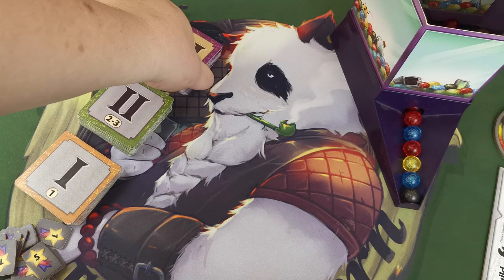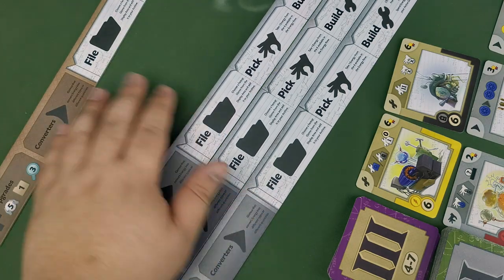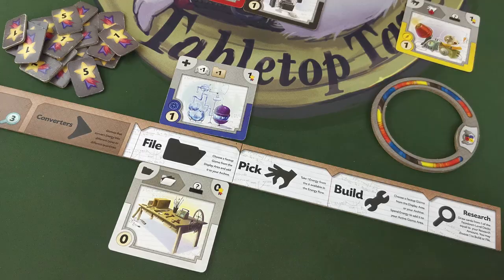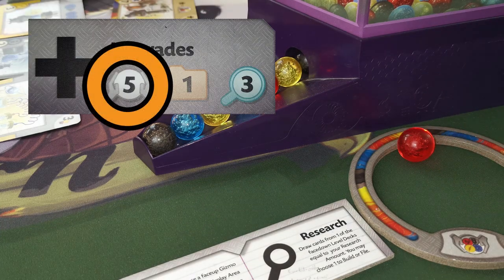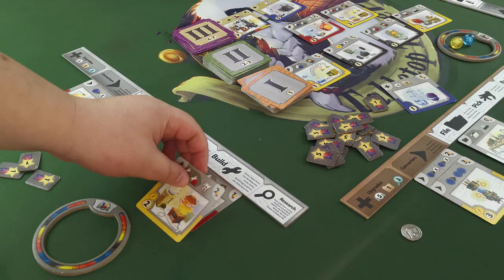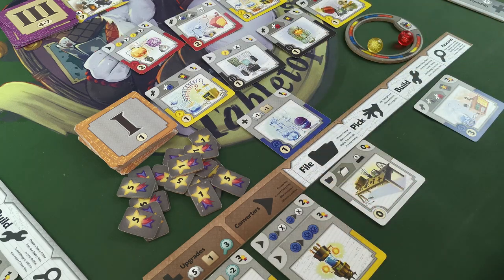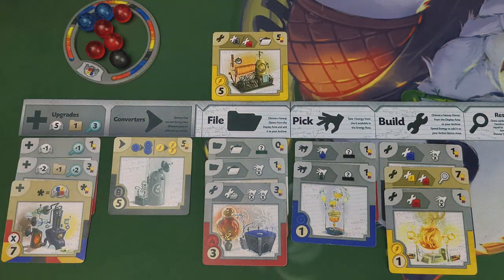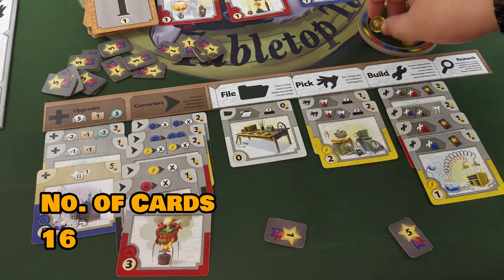Quick! How to Play Gizmos in 2 Minutes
Gizmos is a pretty simply engine builder game. Let's see if we can make it even simpler in how Quick! How to Play series.